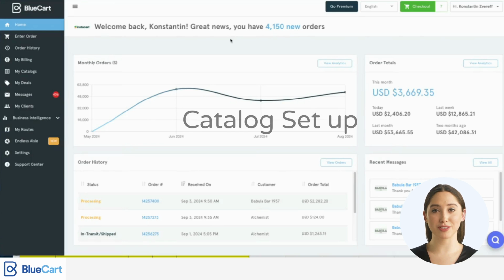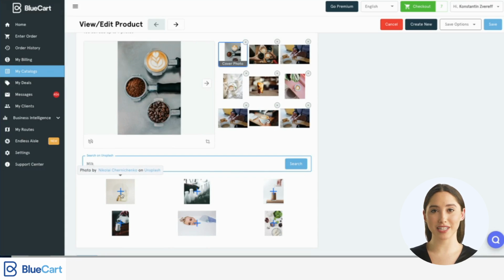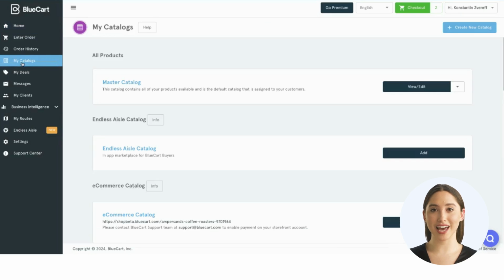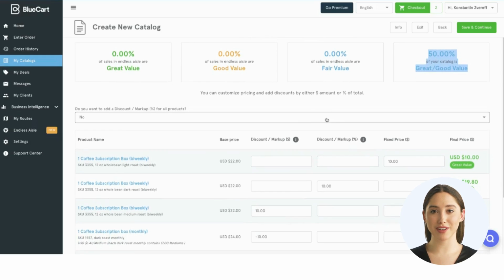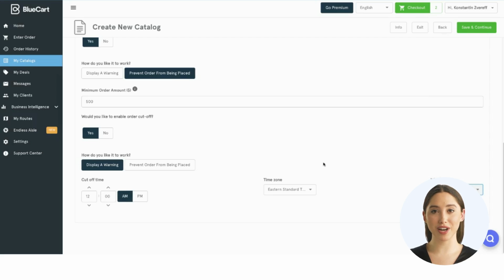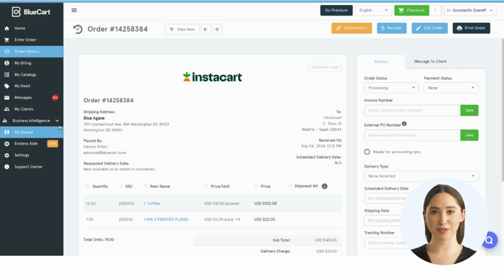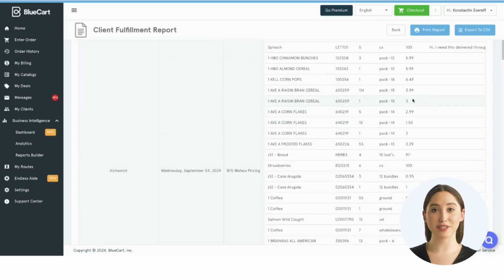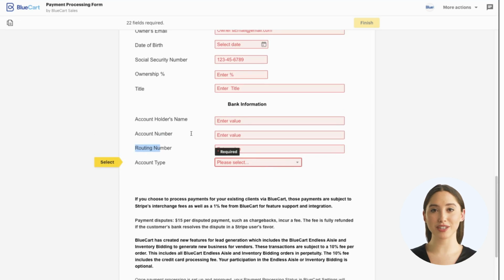BlueCart's Endless Aisle Marketplace Walkthrough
Unlock the full potential of BlueCart's Endless Aisle Marketplace with this comprehensive walkthrough.

We’ll guide you through:

Setting up your product catalog
Creating Endless Aisle products for maximum sales
Selecting products with pricing insights
Defining delivery profiles and product reach
Viewing and processing orders
Accessing available reports
Setting up your account to receive payments

Ready to see how BlueCart and the Endless Aisle Marketplace can transform your business?